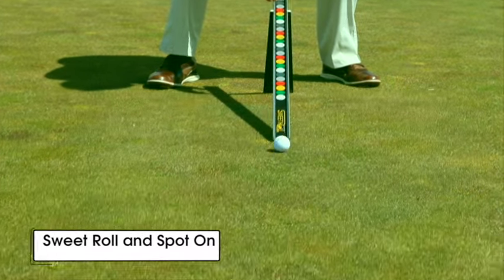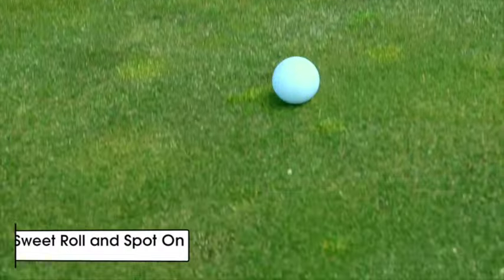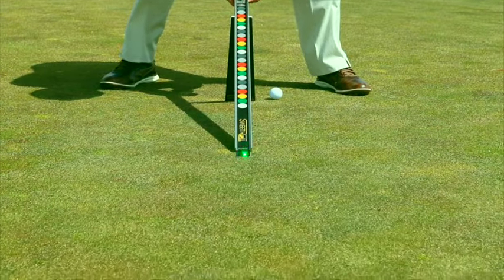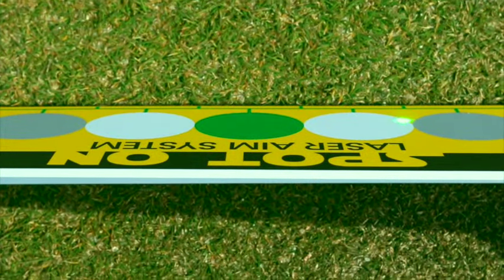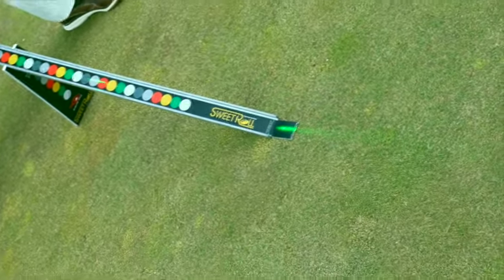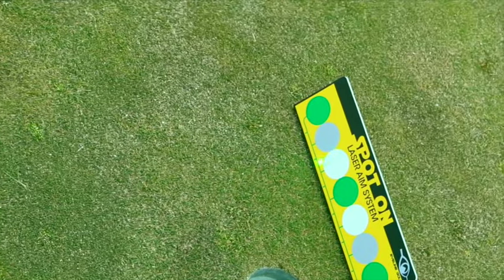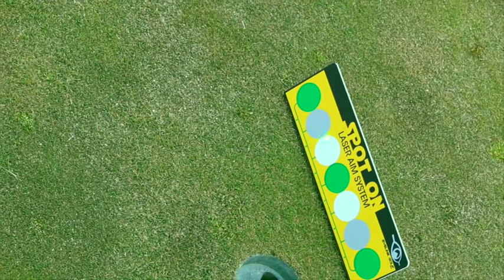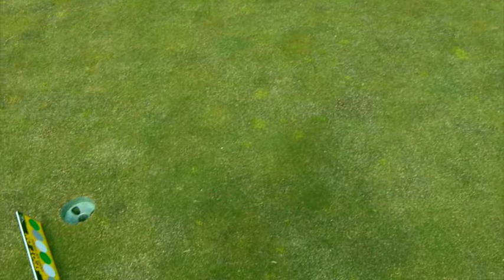Sweet Roll and Spot On Laser - the Power Pair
What a combo!

The Sweet Roll gives you the perfect speed and line.

The Spot on Laser fires a brilliant green dot at your target.

Put a tee by the dot.

Every putt has a purpose, target, and result.

THAT is how you get better every day.